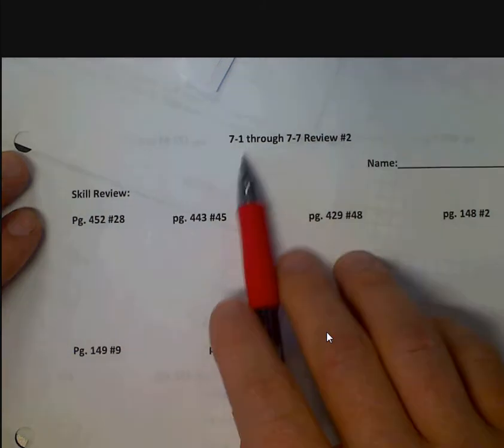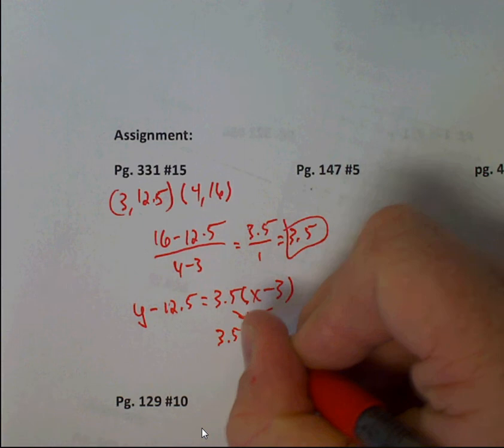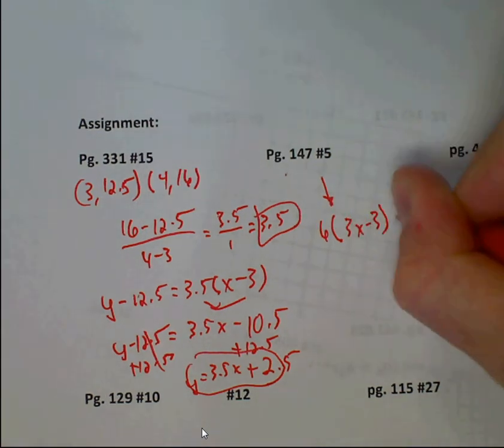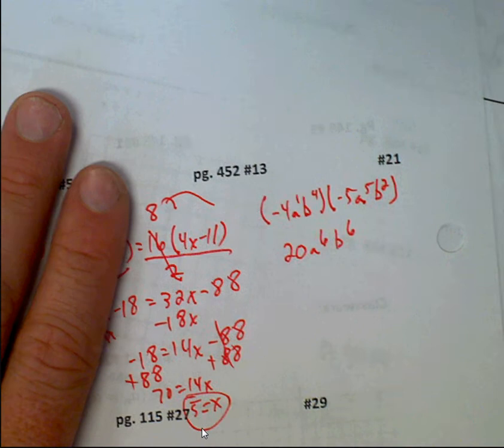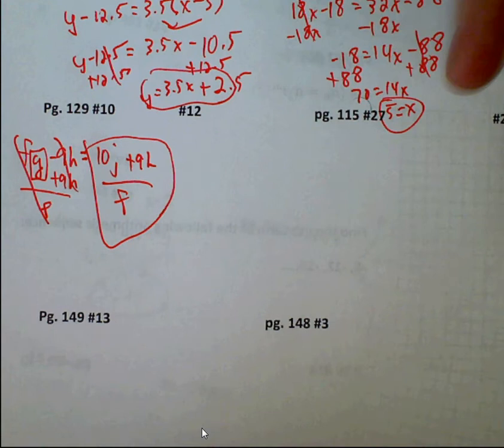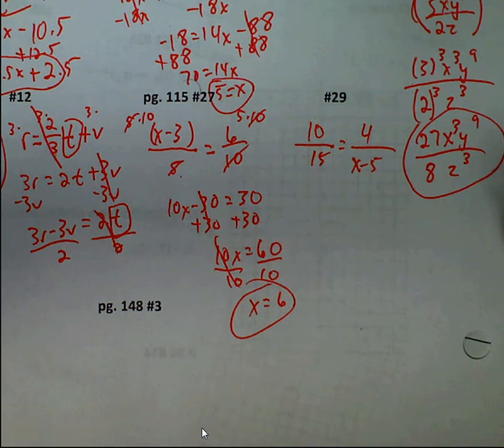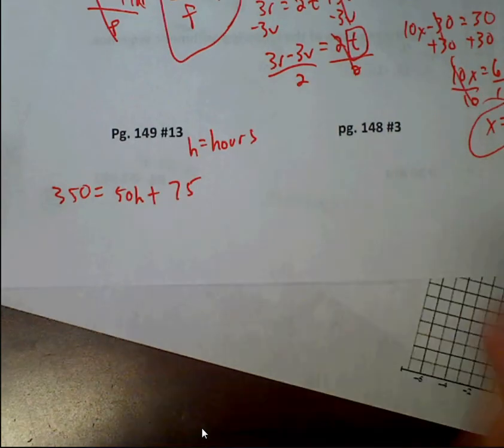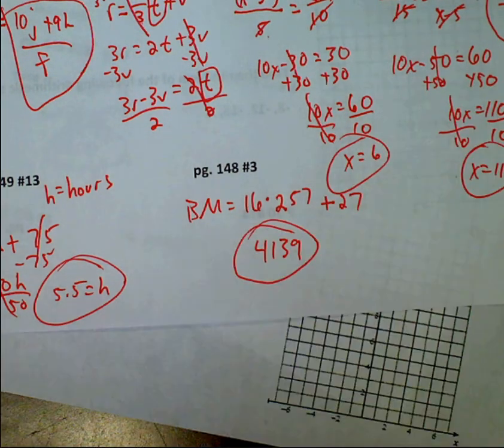7 1 through 7 7 Review #2